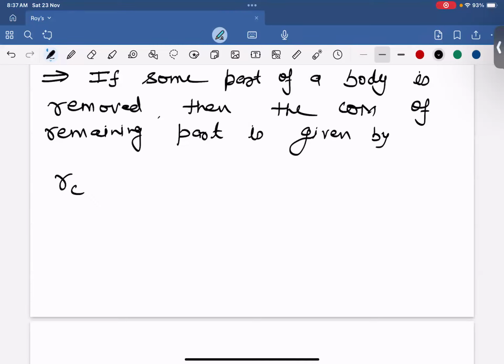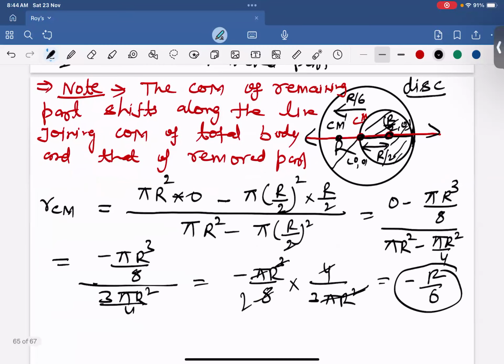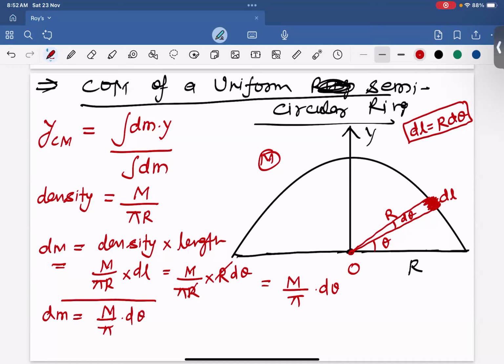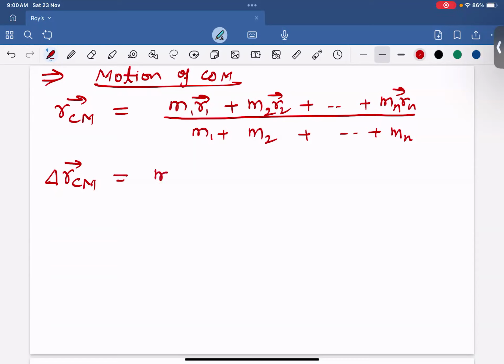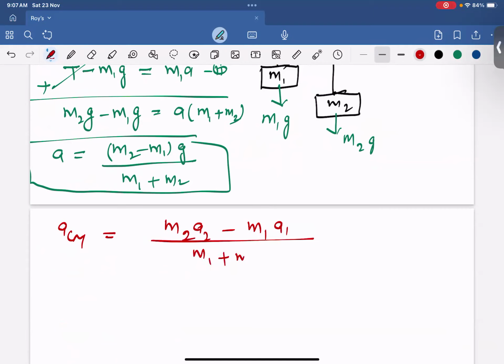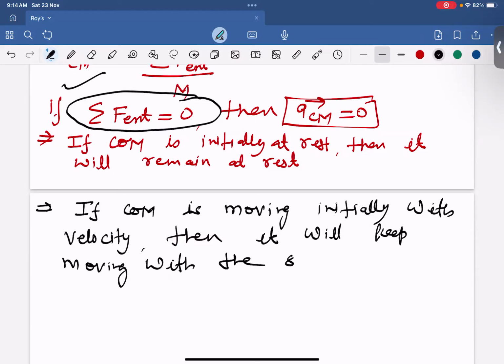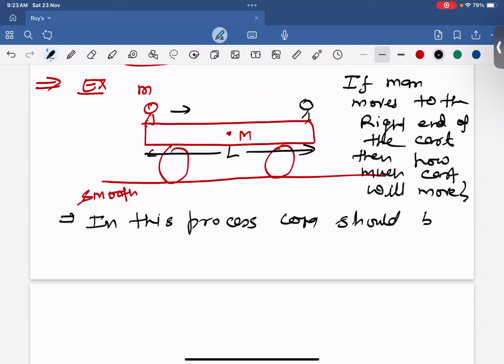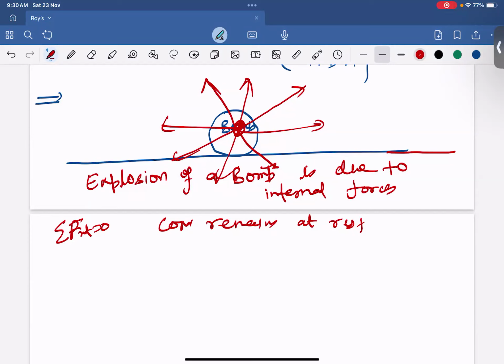physics - mass 23 nov